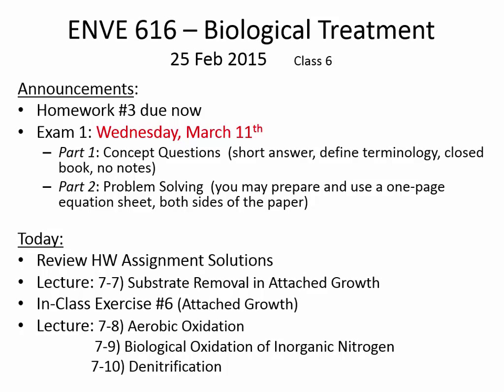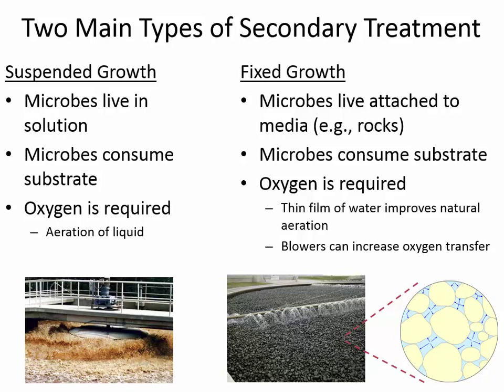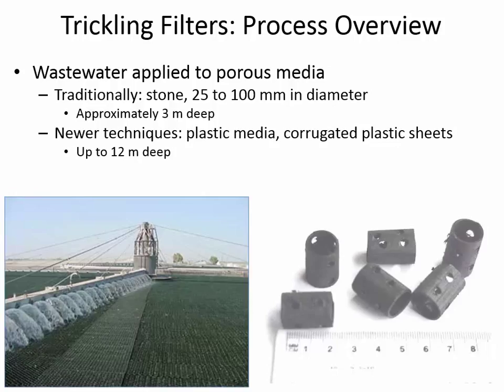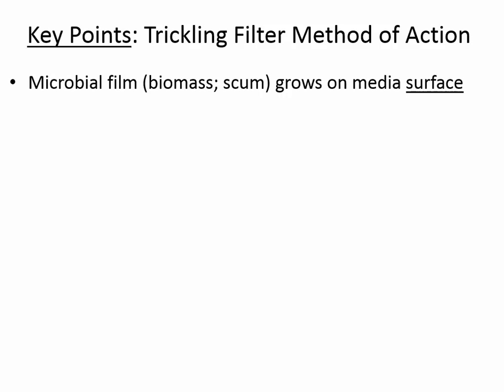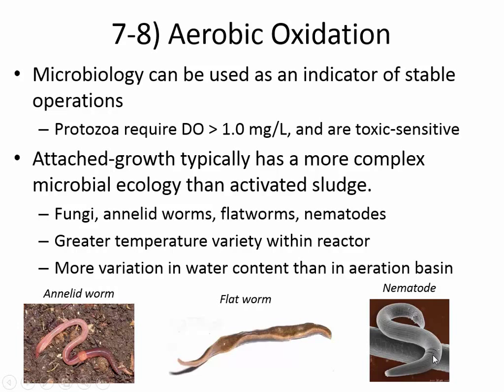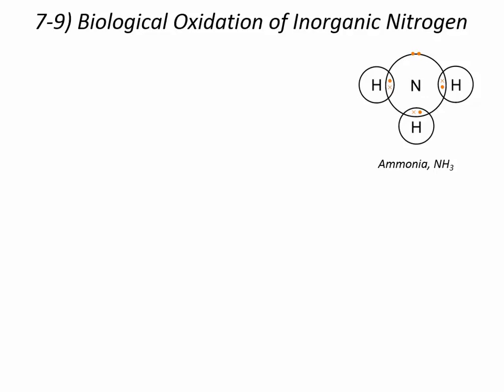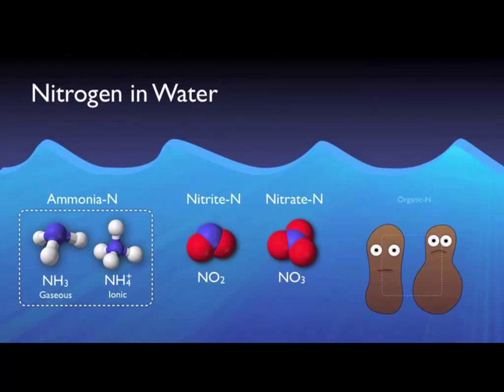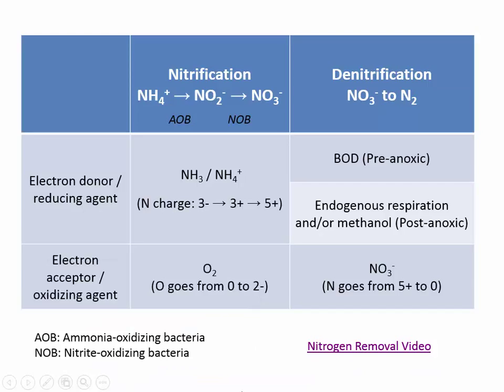ENVE 616 - Class 6 (2/25/2015) Fixed growth (trickling filter), Nitrification and Denitrification